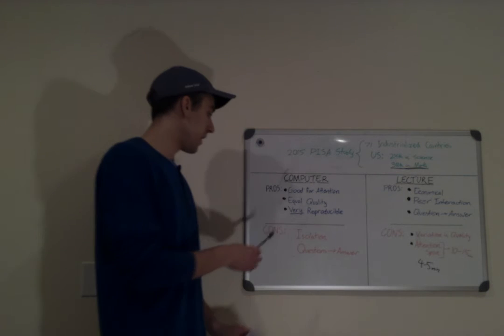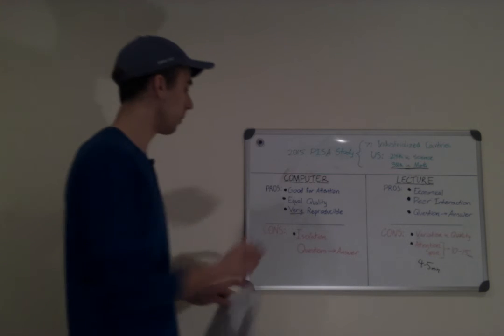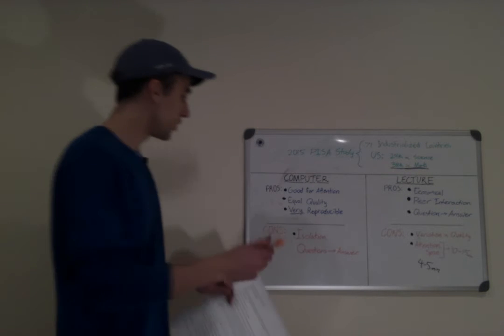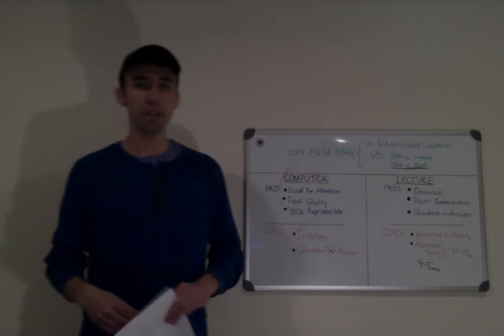Movie on 5 9 17 at 6 28 AM #2